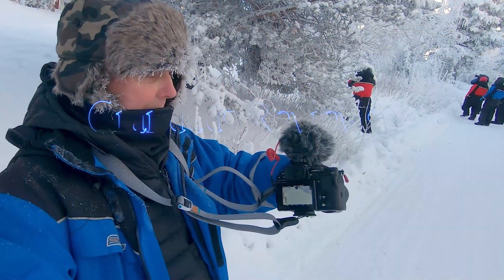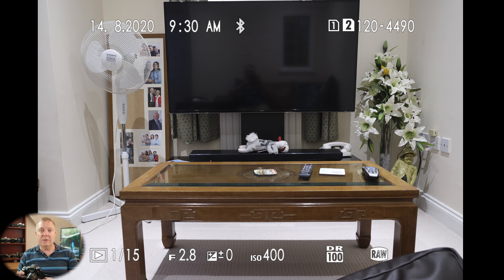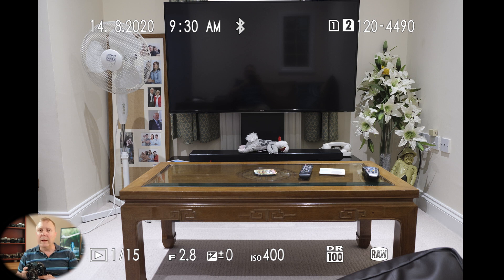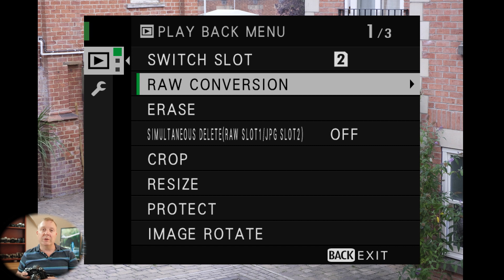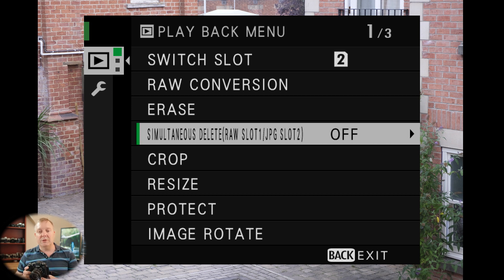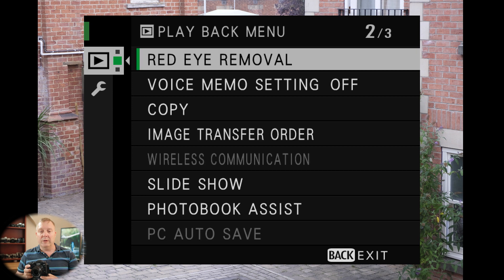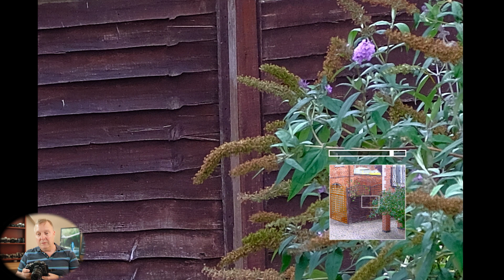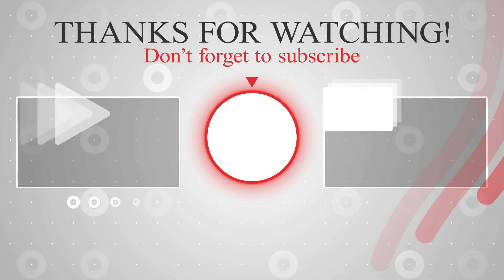Fuji Play Back Menu do we use it enough and is it useful.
Here I take a quick look at the Play Back Menu on the Fuji Camera's.
Is it useful can we make more use of it and what information and settings does it give us.